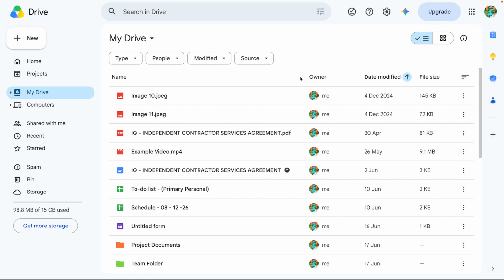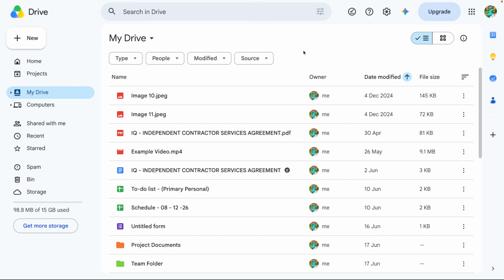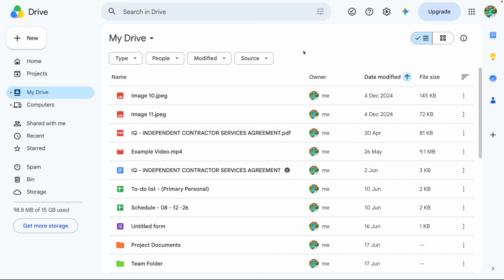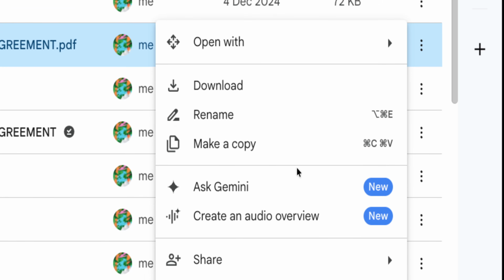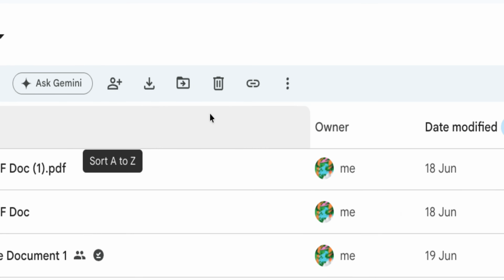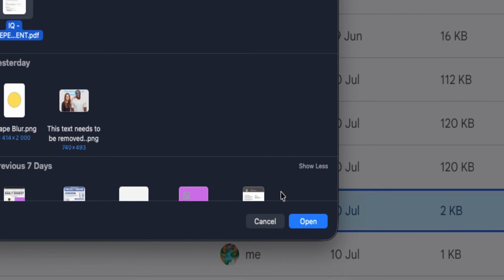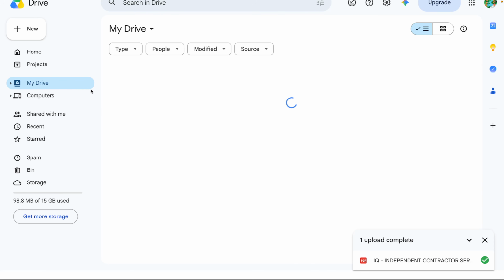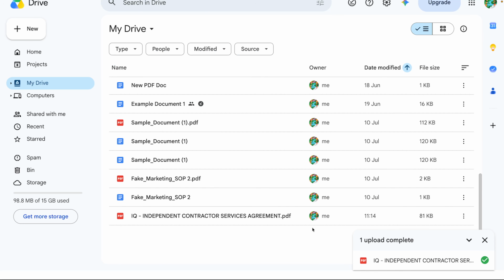How to Change Google Drive Upload Date (2026) | Step-by-Step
Learn how to change Google Drive upload date with this updated, step-by-step walkthrough. Whether you need to modify a file's timestamp for organization or sorting purposes, this tutorial covers the exact method that works right now. You'll see how to adjust upload and modified dates inside Google Drive, which settings actually control what's displayed, and why the built-in options are limited. We also cover third-party workarounds that get the job done cleanly. This is the current method tested in 2026, so you won't run into outdated steps or missing menu options. Follow along and you'll have your file dates updated in just a few minutes.